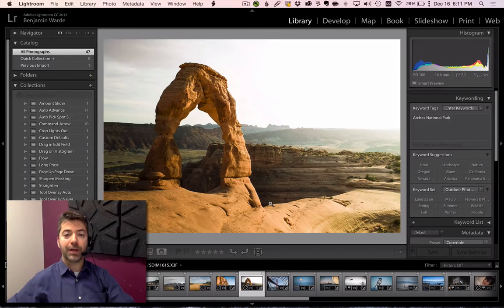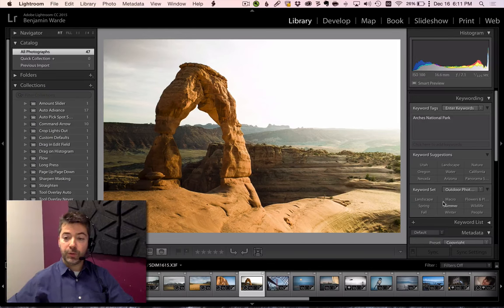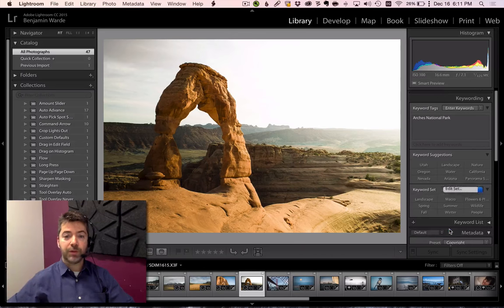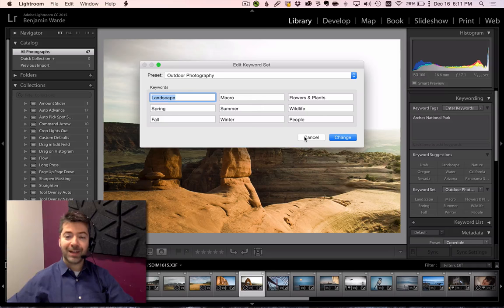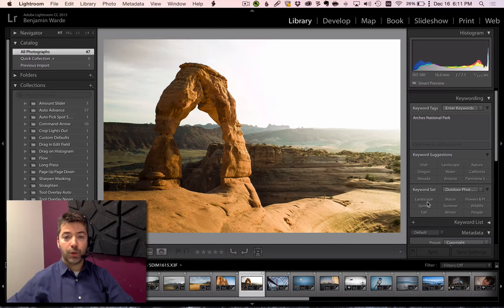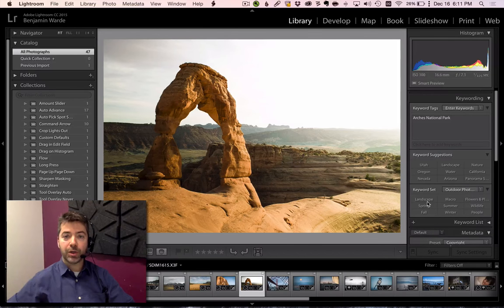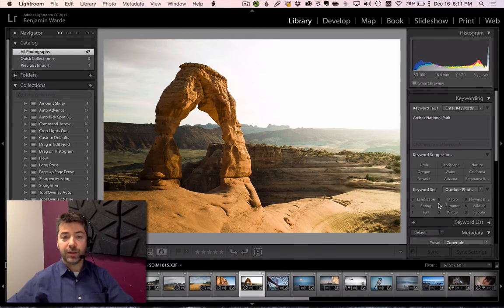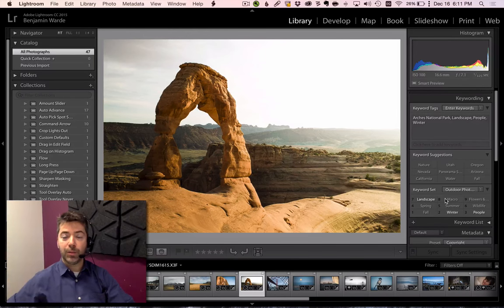Lightroom Coffee Break: Using Keyword Sets | Adobe Lightroom